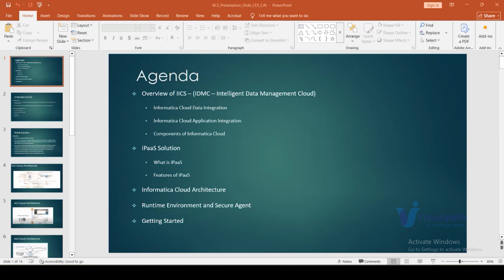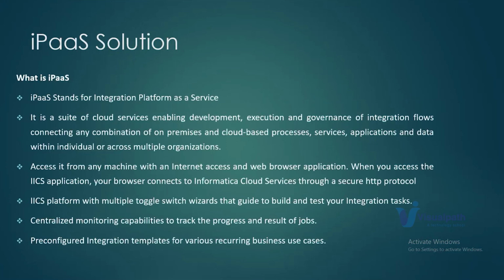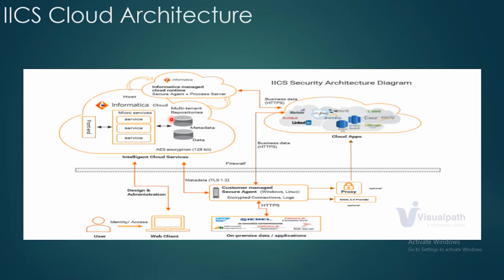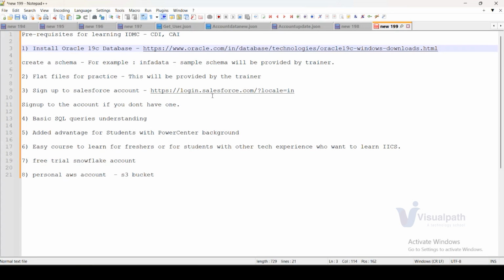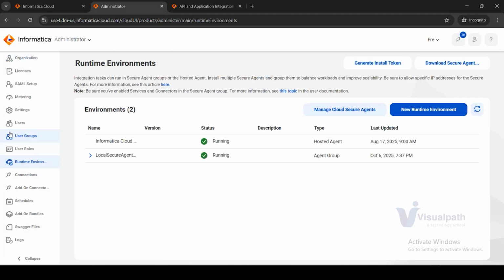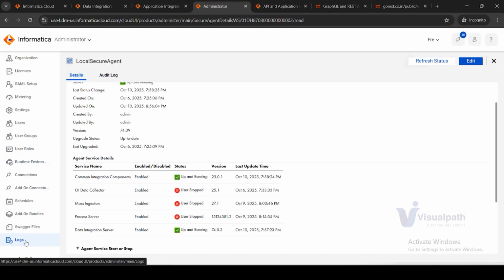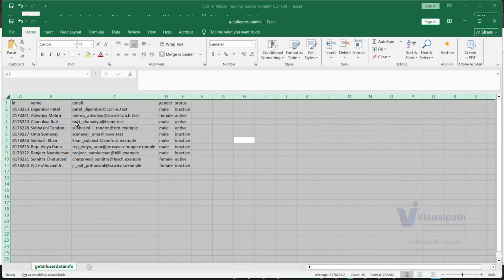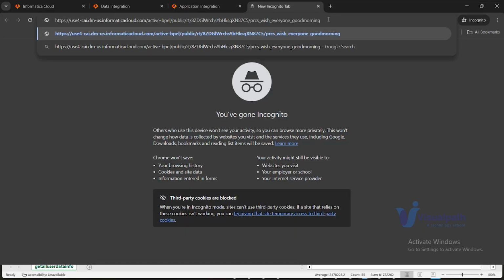Informatica Cloud Developer Roadmap || CAI + CDI End-to-End || Visualpath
🚀 𝗜𝗻𝗳𝗼𝗿𝗺𝗮𝘁𝗶𝗰𝗮 𝗖𝗹𝗼𝘂𝗱 𝗗𝗲𝘃𝗲𝗹𝗼𝗽𝗲𝗿 𝗥𝗼𝗮𝗱𝗺𝗮𝗽 | 𝗖𝗔𝗜 + 𝗖𝗗𝗜 𝗘𝗻𝗱-𝘁𝗼-𝗘𝗻𝗱

Build your skills in Informatica Intelligent Cloud Services (IICS) and master both 🌐 Cloud Application Integration (CAI) and ⚡ Cloud Data Integration (CDI). This session walks you through a complete roadmap from basics to real-time implementation so you can become a confident Informatica Cloud Developer.

✨ 𝗪𝗵𝗮𝘁 𝗬𝗼𝘂’𝗹𝗹 𝗟𝗲𝗮𝗿𝗻:
✅ IICS Architecture & Core Concepts
⚡ CDI Mappings, Transformations & Pipelines
🔗 CAI Process Design, Triggers & APIs
🔁 Real-time CAI–CDI Integration Workflows
🛡️ Best Practices for Performance & Error Handling

🎯 𝗪𝗵𝗼 𝗖𝗮𝗻 𝗝𝗼𝗶𝗻:
👨‍💻 Data Engineers & Integration Developers
📊 ETL Developers moving to cloud
🚀 Professionals looking to upskill in Informatica Cloud

🌍 𝗧𝗿𝗮𝗶𝗻𝗶𝗻𝗴 𝗠𝗼𝗱𝗲: Online & Corporate Training (Global Access)
📅 Real-Time Project Exposure | 💻 Hands-On Sessions | 🧑‍🏫 Expert Trainers